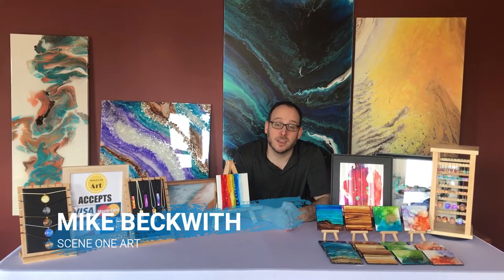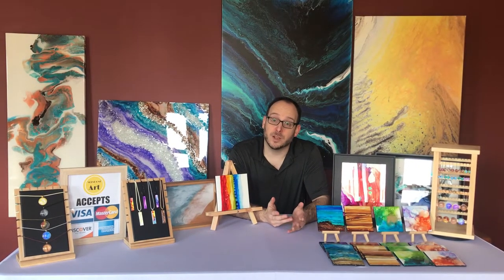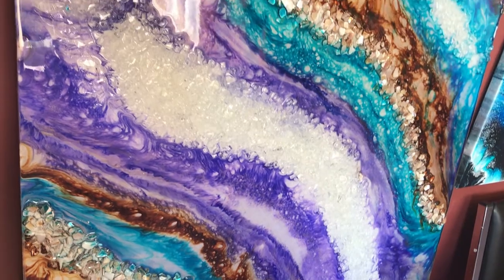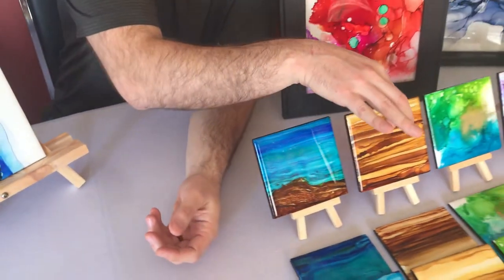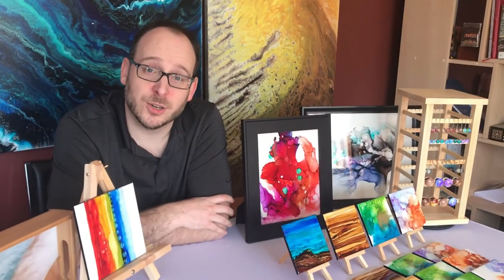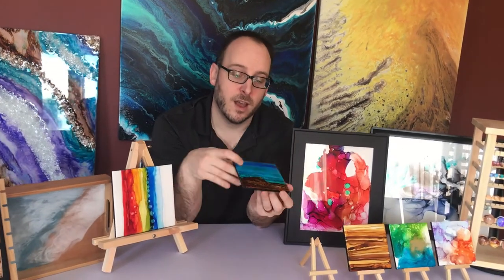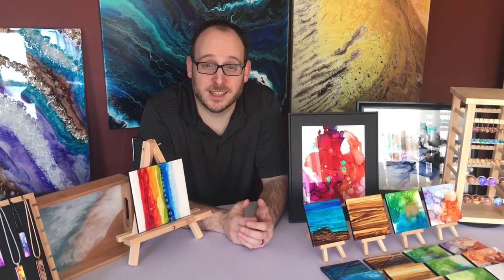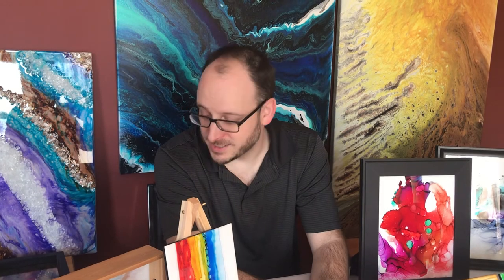Scene One Art Introduction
We are Scene One Art and this is what we do!